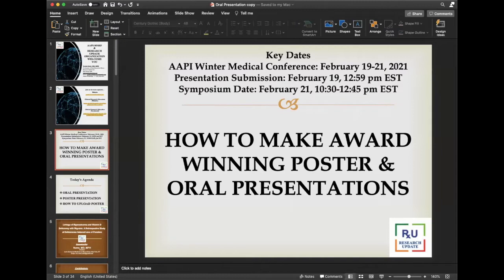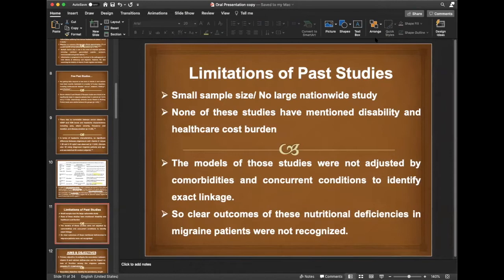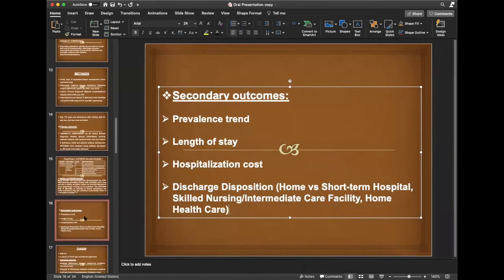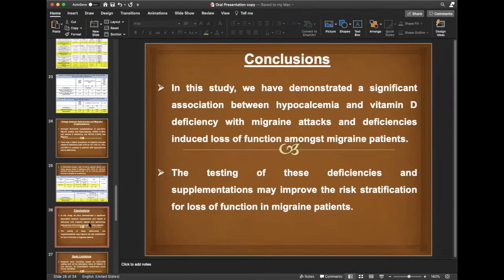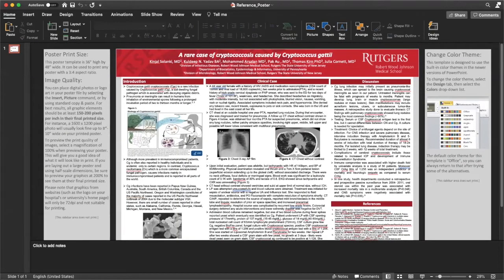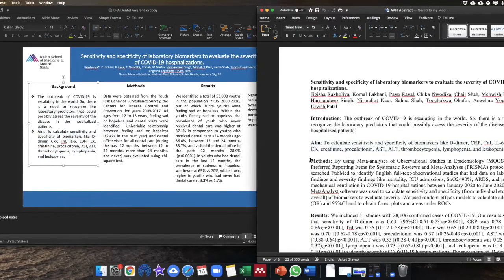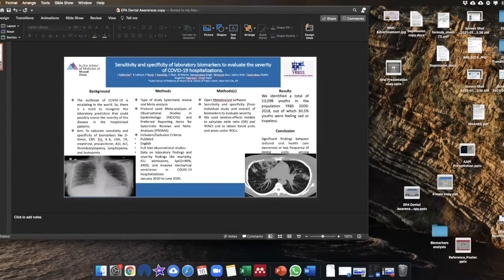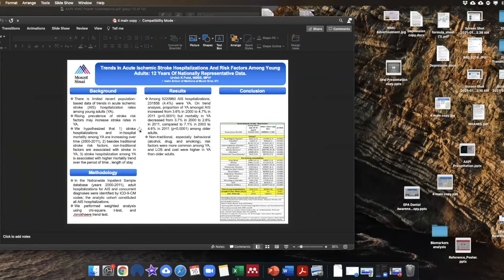How to make award winning poster and oral presentations?